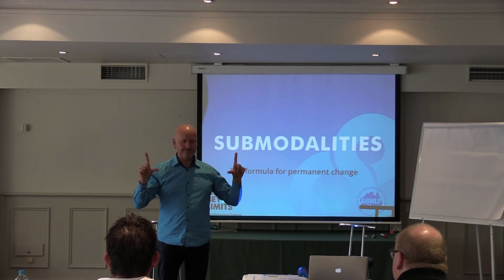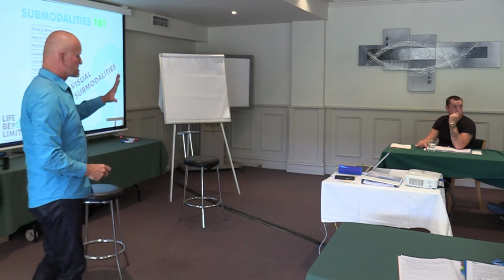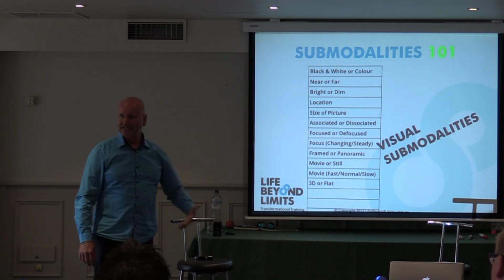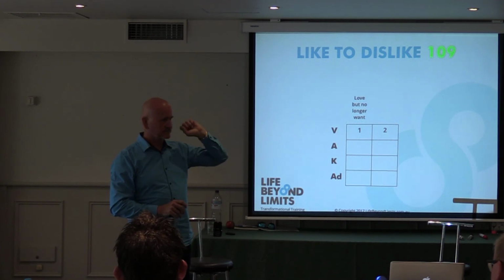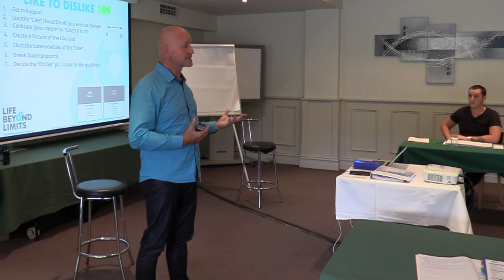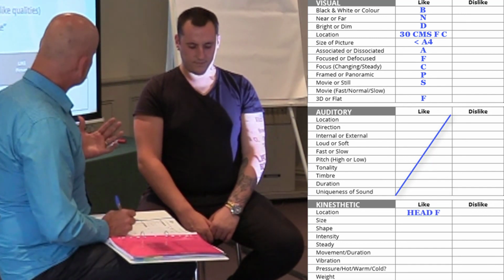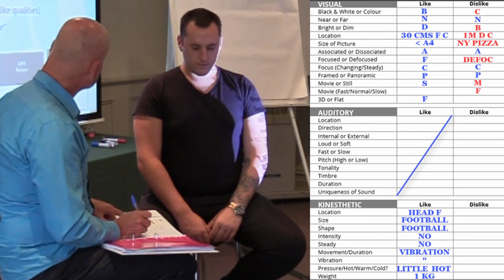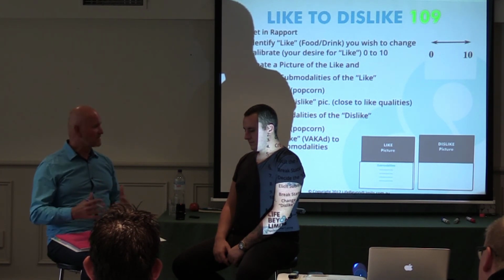Life Coach & NLP Practitioner Certificate Video 4 Submodalities Like to Dislike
You are about to learn Submodalities. This will be your first NLP Practitioner transformational tool.

These are a key building block in the NLP set of tools as here we will use submodalities to change how a person codes and stores food and drinks in their mind.

You will literally see Ante go from loving pizza to not wanting pizza at all.

 Please enjoy today's video lesson...